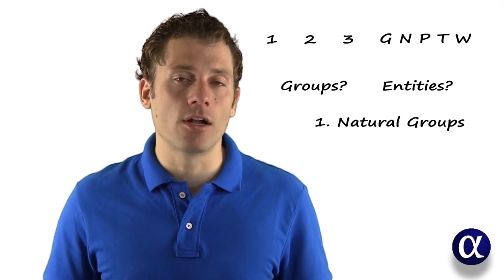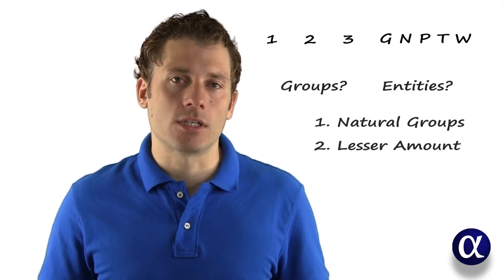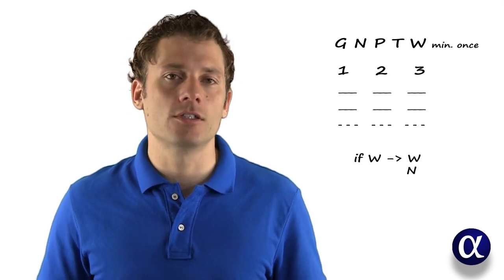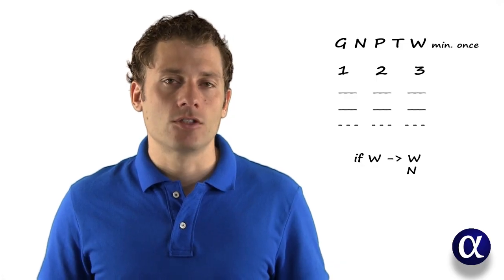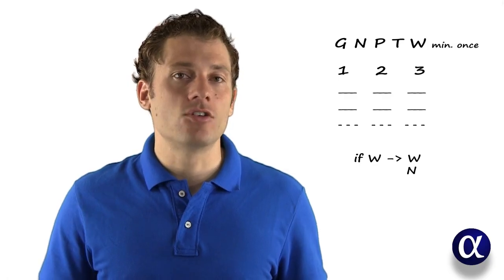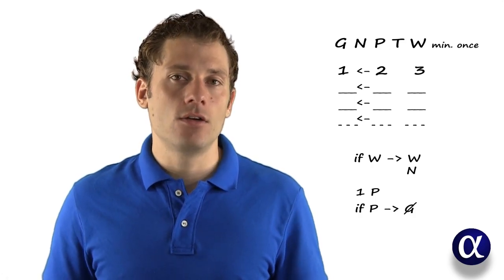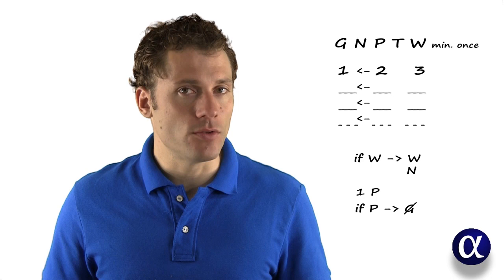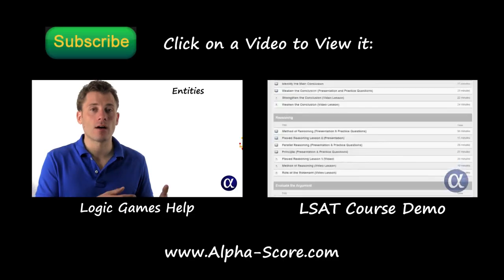LSAT Logic Game - Grouping Game Diagramming Lesson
for more videos, lessons, questions and exams.
This lesson walks you through setting up a LSAT grouping game logic game from the analytical reasoning section of an actual LSAT.

for our Online LSAT Course and lots of free video lessons.